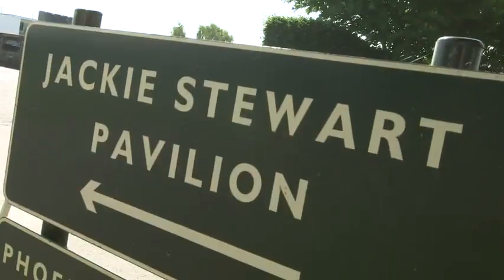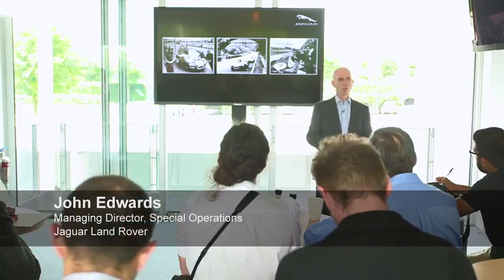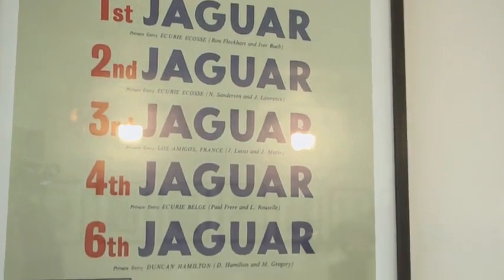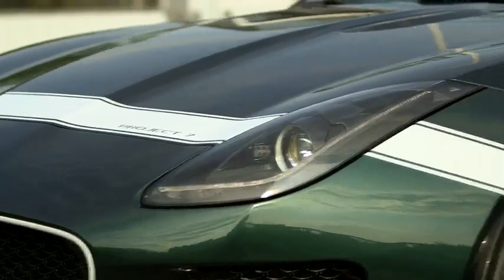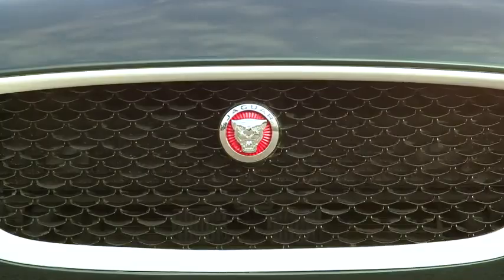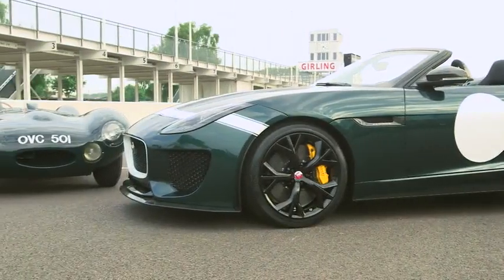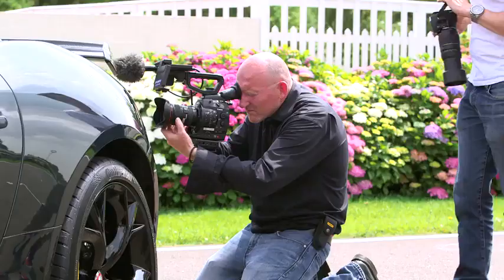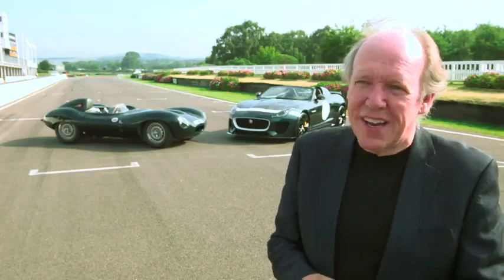Jaguar F-TYPE Project 7 as Jaguar D-TYPE homage - Autogefühl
Jaguar presents the F-TYPE Project 7 as a Jaguar D-TYPE homage.